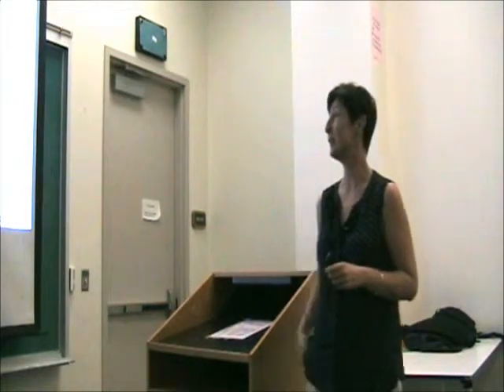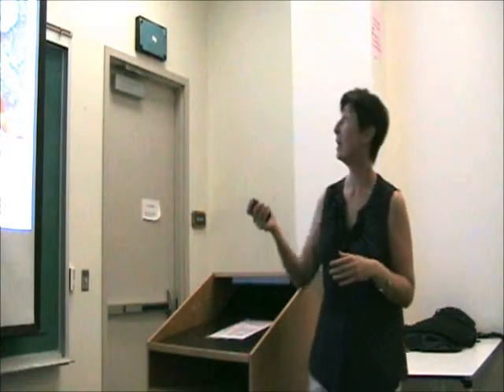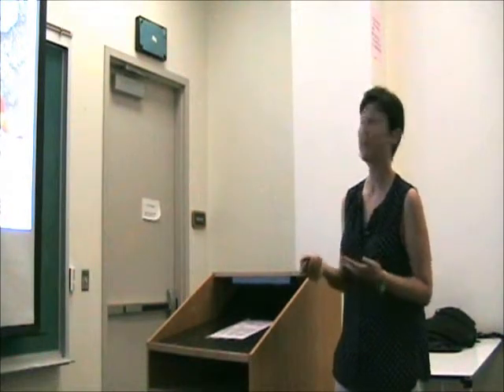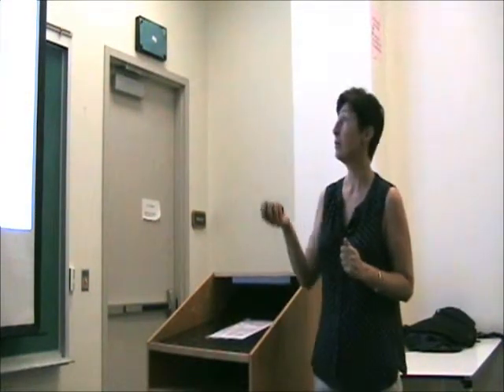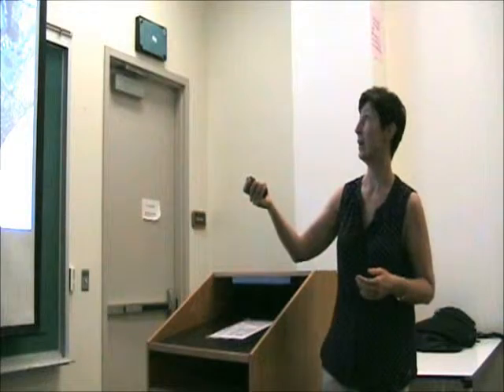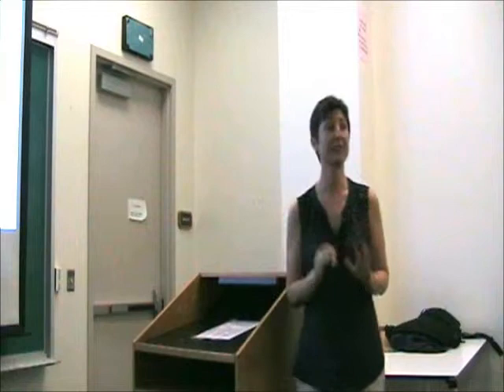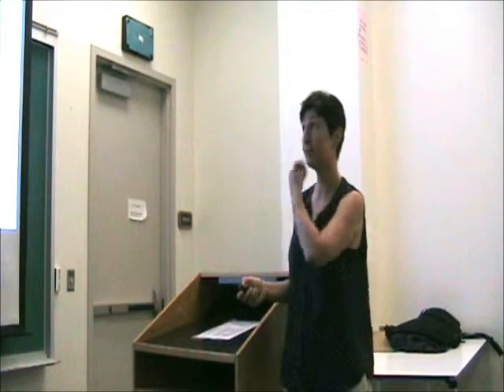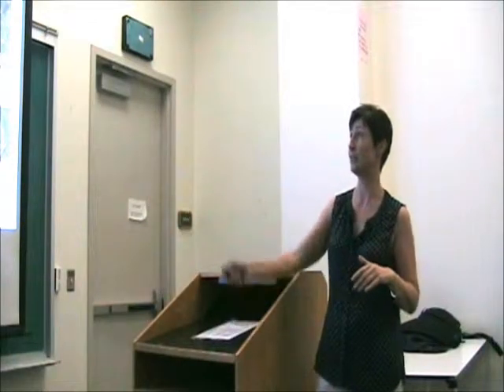WRRC Fall 2013 Seminar Series: 10/17/13 Part Two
Submarine Groundwater Discharge Links Watershed Hydrology and Coastal Biogeochemistry

Speaker:
Henrieta Dulaiova, Assistant Professor, Department of Geology and Geophysics,
University of Hawaii, Manoa

Submarine groundwater discharge (SGD) is a flow of fresh groundwater and seawater from coastal aquifers into the coastal zone. SGD has been increasingly recognized as a pathway of dissolved components and a link between terrestrial and coastal environments. While the overall importance of SGD on the global scale remains yet to be quantified, there is little doubt that SGD is important at local scales in many regions. In Hawaii, hydrological estimates suggest tremendous SGD leakage to the sea, but actual measurements of those outputs have been made at limited numbers of locations. Our work reveals that SGD in Hawaii is dynamic and spatially highly variable. I will present results of SGD studies, corresponding nutrient fluxes and coastal biogeochemical changes at various locations around the Hawaiian Islands including Oahu, west Hawaii, and west Maui.